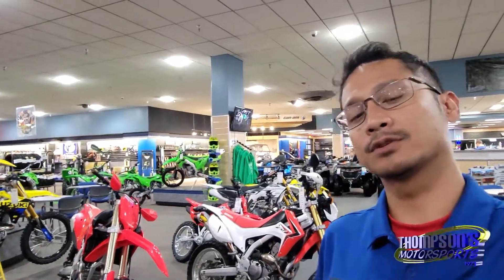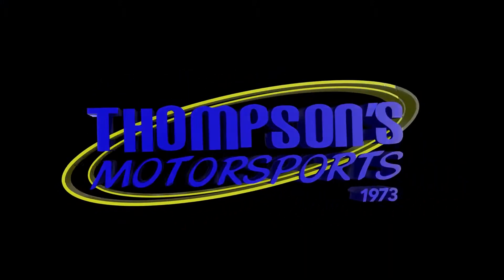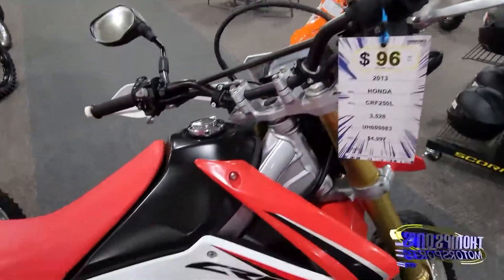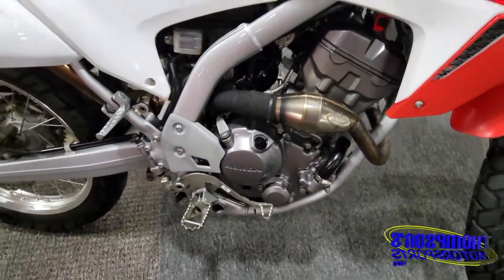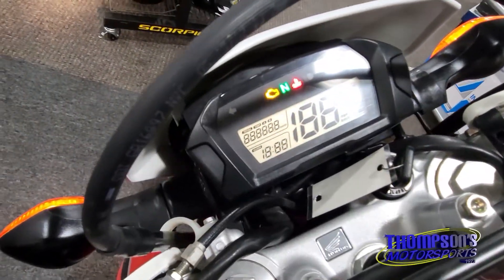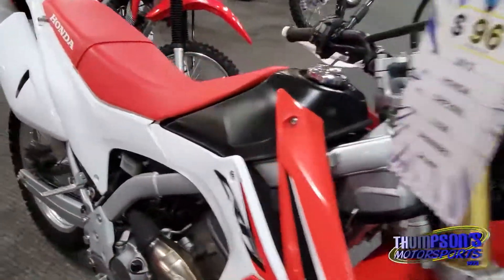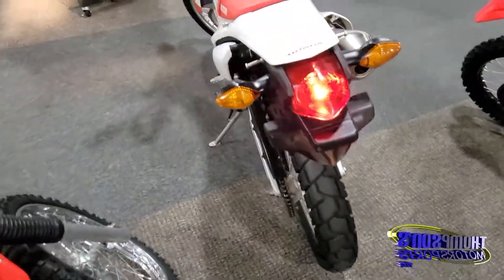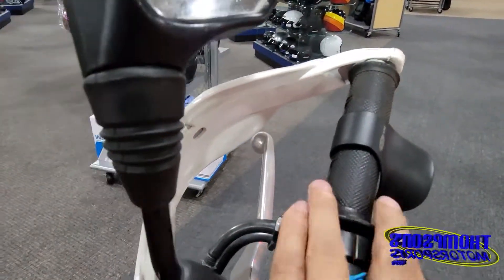2013 Honda CRF 250L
Add us:
snap chat: Ride_thompsons